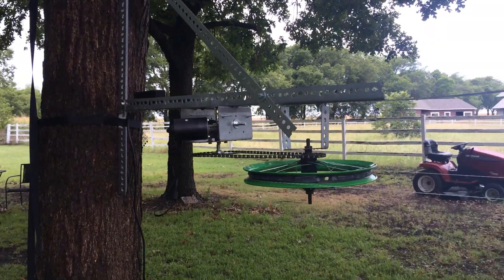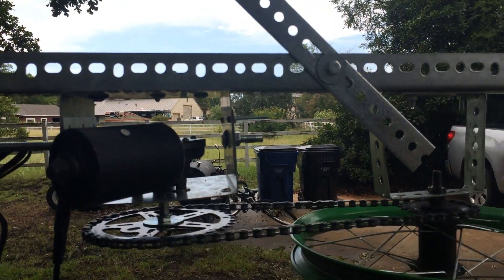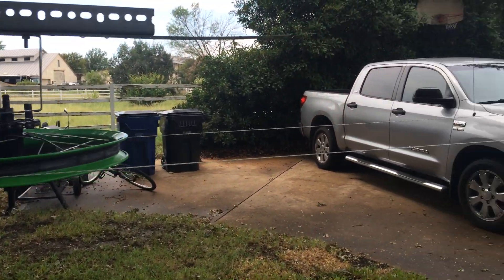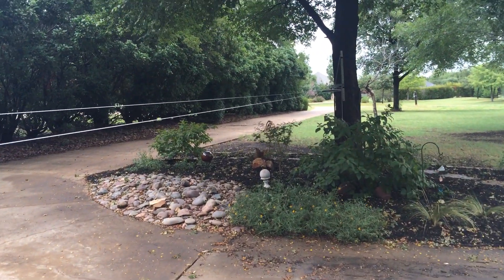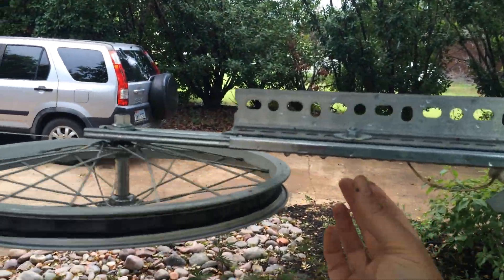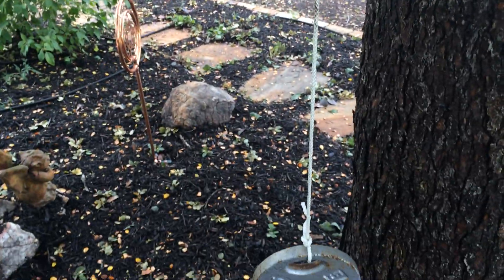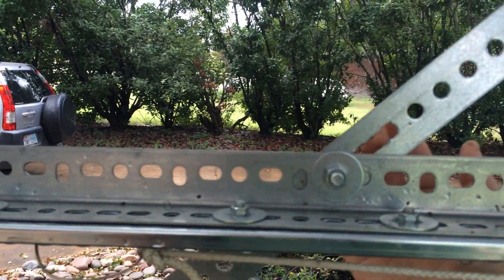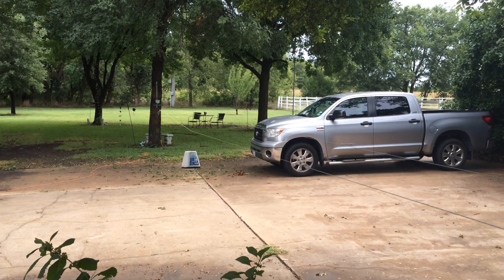Axworthy Ghost 2014 - Trial Run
Trial outdoor run of Axworthy Ghost project.  Drive wheel is a wiper motor chain-linked to a kid's rear bike wheel.  Tension wheel is on drawer slider.